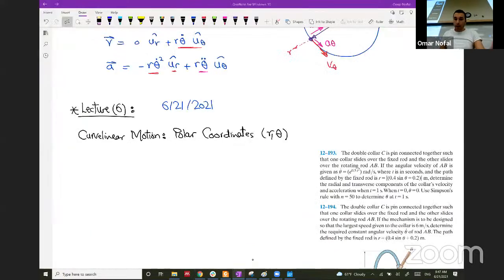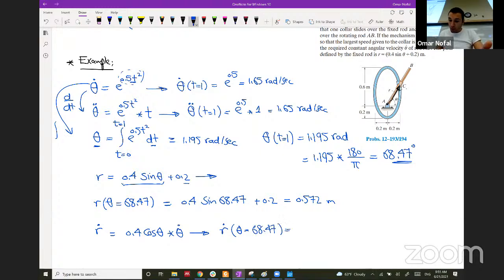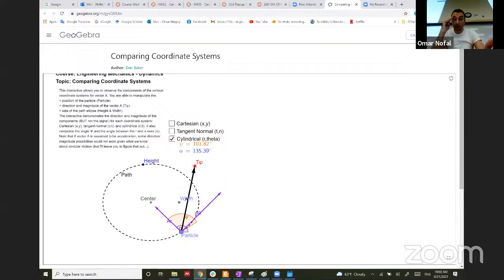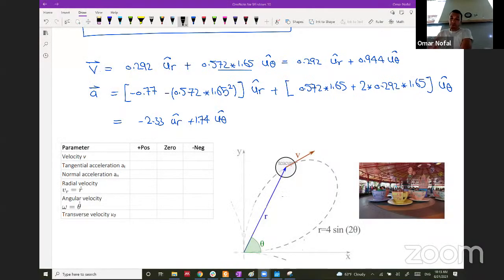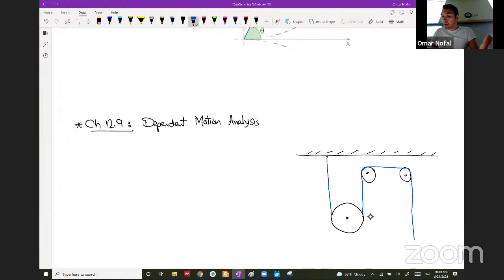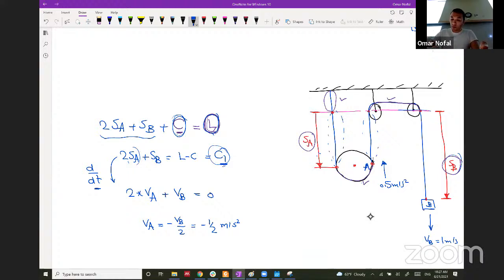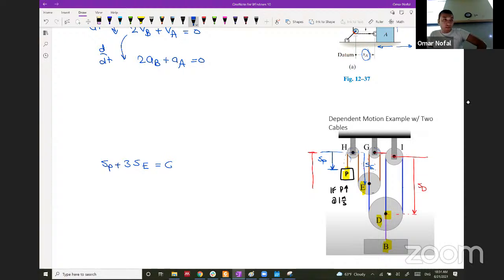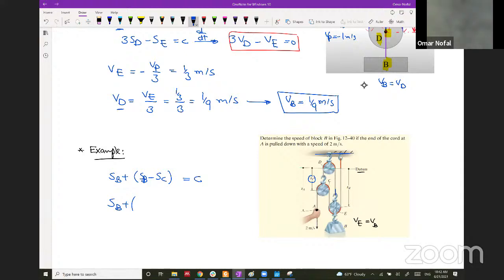Lecture (6) 6/21/2021: CIVE261Mechanics: Dependent Motion (HB: Ch.12.9)